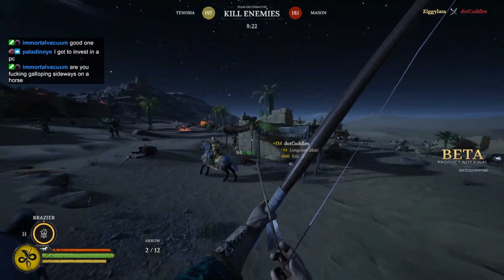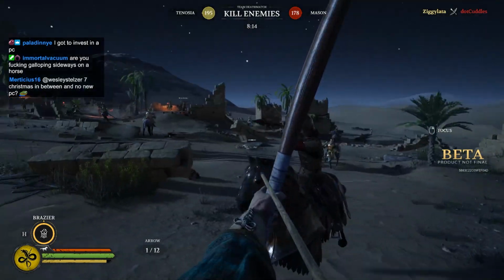Tenosian Beta thoughts - Chivalry 2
The sandal is OP

I will be uploading daily, this is video number 36.